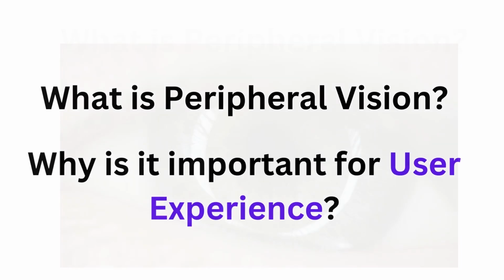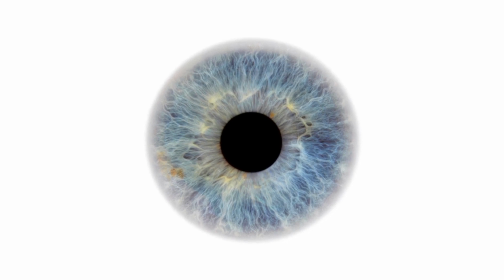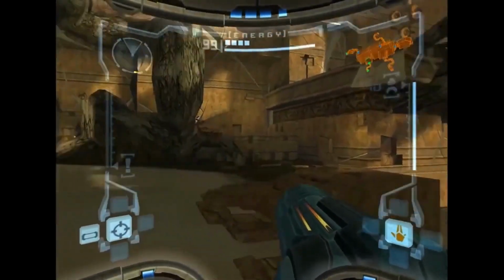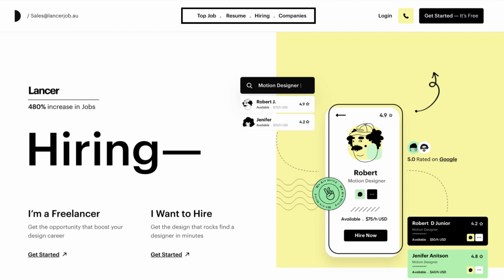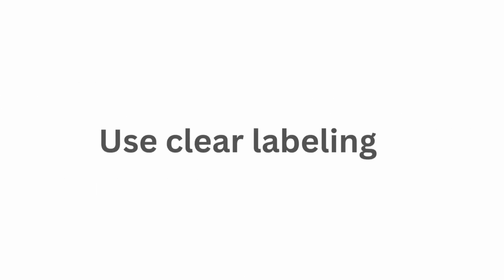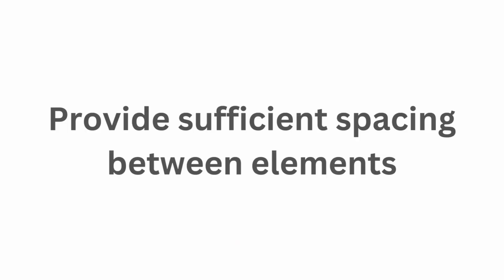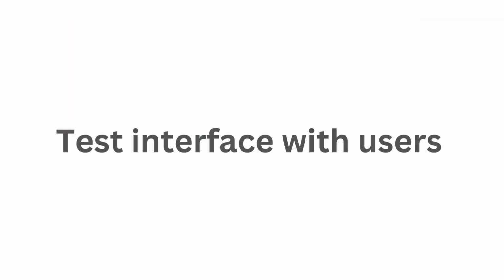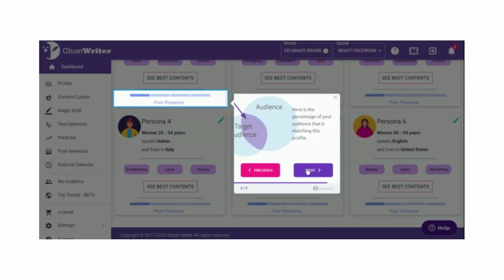Unlock Hidden Design Secrets: Master UI/UX for Peripheral Vision!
In this video, I'm going to show you how to design a user interface (UI/UX) for peripheral vision. This is a critical skill for anyone working in the computer industry, as it is essential for users to be able to see all of the screens at once.

By the end of this video, you'll be able to design a user interface (UI/UX) for the peripheral vision that meets the needs of your users. We'll start by discussing the importance of peripheral vision, and then move on to design principles and techniques. By the end of this video, you'll be able to design a user interface (UI/UX) that is easily understood and usable by your users!
This episode is about UX and peripheral vision and how designers can use this concept to create user experiences that are intuitive and engaging.

In the episode, we discuss the role of peripheral vision in UX design, and how it can be used to create visual hierarchies, guide user attention, and improve the overall usability of a product or service.

By the end of the episode, you should have a better understanding of the importance of peripheral vision in UX design and how to incorporate it into your work.